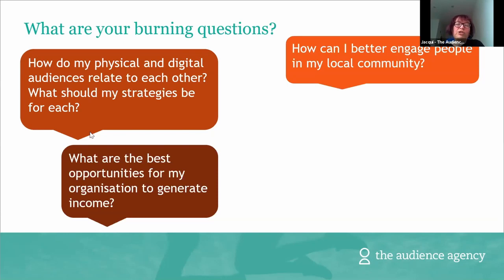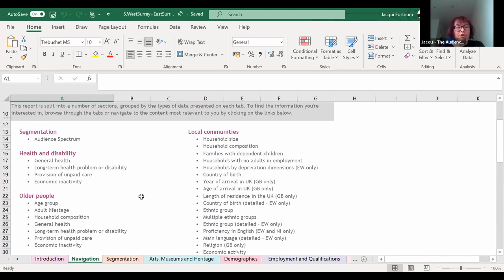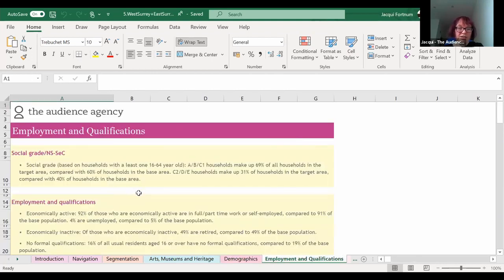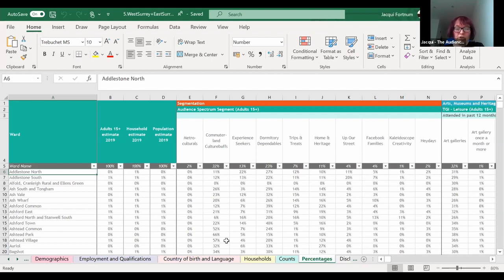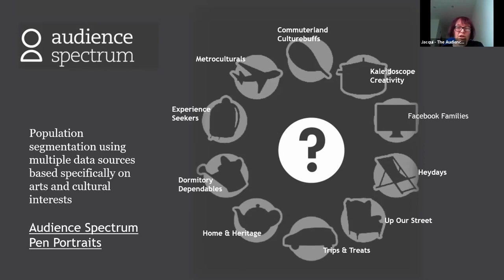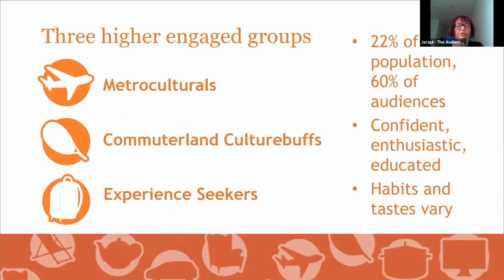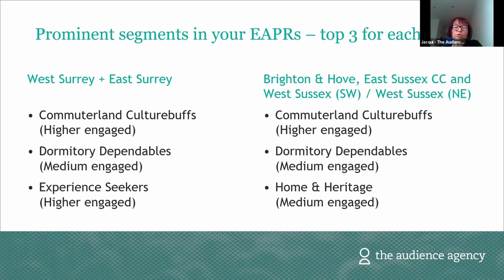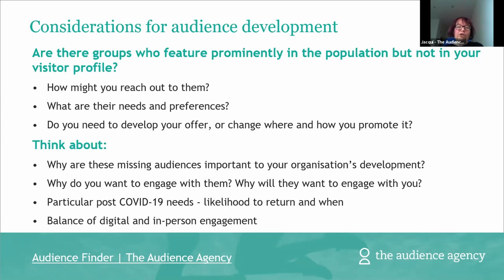Who’s on your Doorstep: unpicking EAPRs regional virtual sessions (Sussex and Surrey) 16 Oct 2021